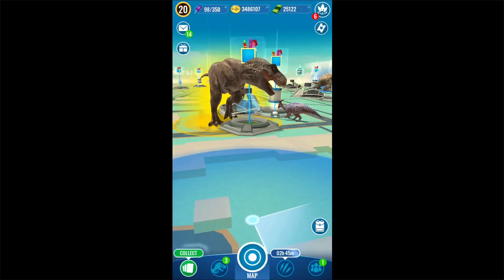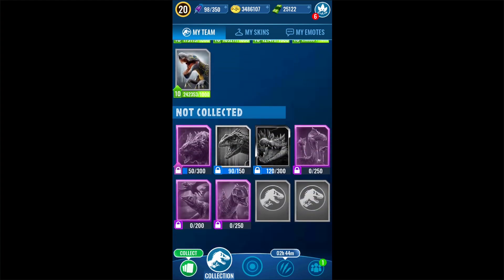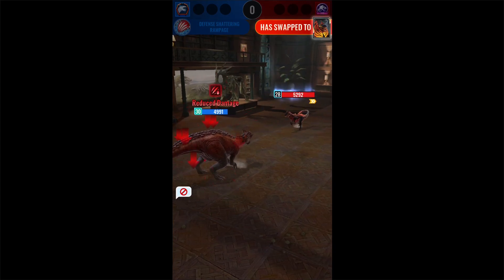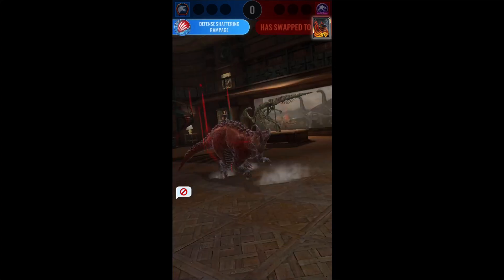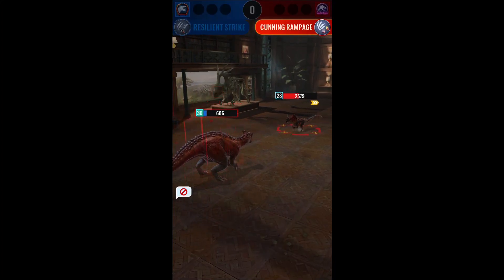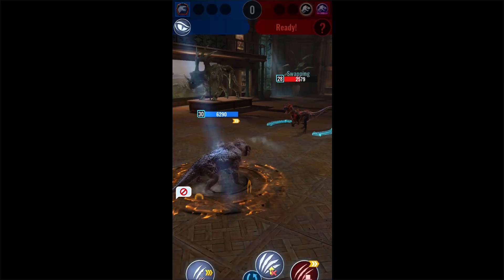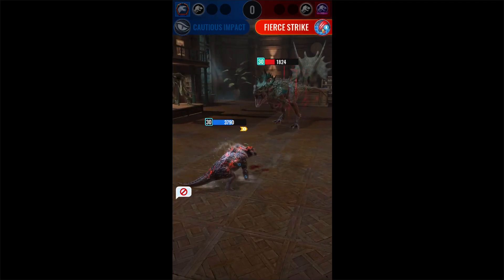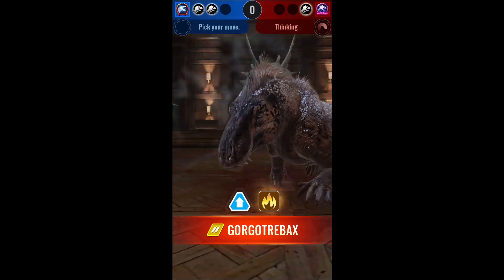Winning With Rexy || Jurassic World Alive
Today I won with Rexy in the Arena
Sub now or pay the price ;)